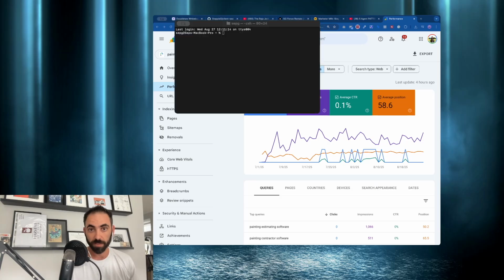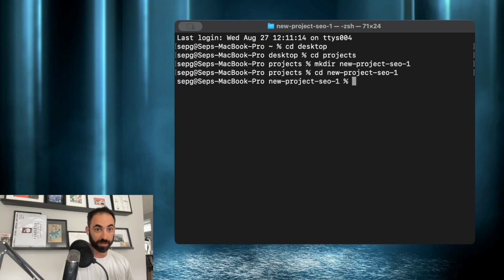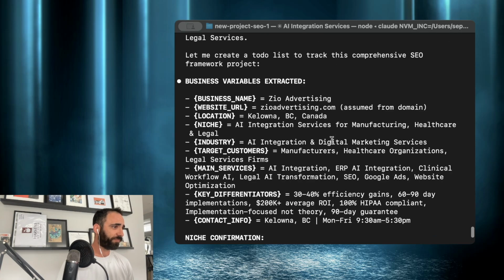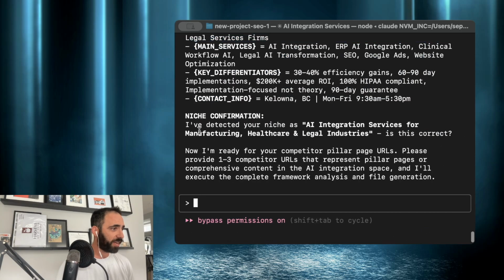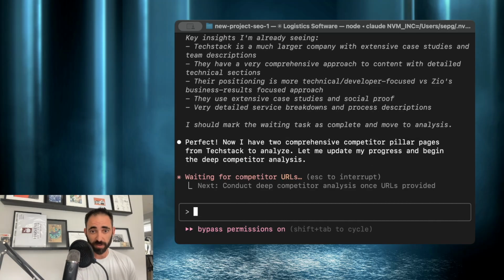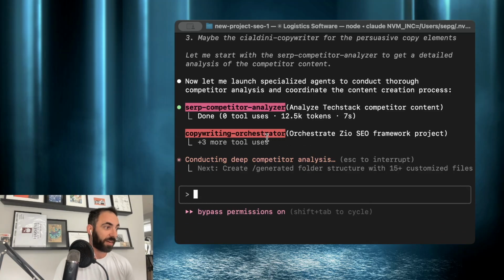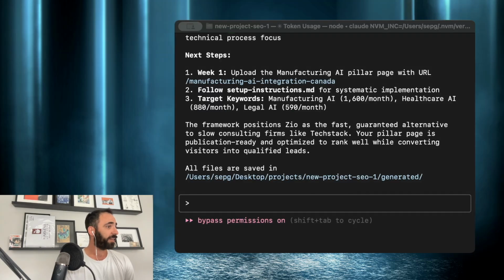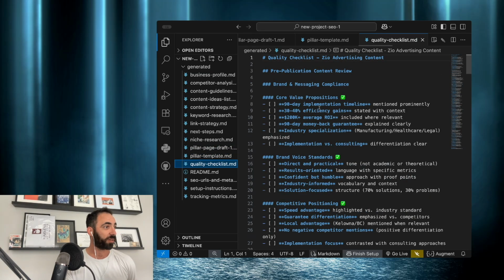How I Built a Complete SEO Agency System with One Prompt (No-Code AI Framework) - 2025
🚀 If I were starting an SEO agency in 2025, this is EXACTLY how I'd do it - one
  master prompt that builds everything you need to run a professional SEO business.

  🎯 WHAT THIS 202-LINE PROMPT CREATES:
  ✅ Complete SEO agency infrastructure (zero coding required)
  ✅ Automated competitor analysis system
  ✅ Client feedback integration that never forgets
  ✅ Professional pillar page templates and workflows
  ✅ Keyword research and content strategy automation
  ✅ Link building system with quality checklists

  This is how modern SEO agencies operate in 2025 - let AI build your entire business
  framework while you focus on results.

  ⏰ TIMESTAMPS:
  0:00 - Why Most SEO Agencies Fail in 2025
  0:13 - My 202-Line Agency-in-a-Box Solution0:43 - Getting the Master Prompt (Google
  Drive Link)
  1:30 - Zero-Code Setup: Terminal + Project Creation
  2:46 - Claude Code Integration (Skip Permissions)
  3:02 - The Magic: Pasting 202 Lines of Agency Automation
  3:22 - Live Demo: Building Real SEO System
  4:33 - Advanced: Competitor Research Automation
  8:07 - Watch AI Build Your Entire Agency Framework
  10:07 - Results: Complete Professional SEO Business
  11:31 - Agency Files: Everything You Need to Start
  13:19 - Client Management System That Scales
  15:34 - How I'd Use This to Hit $10K/Month

  💰 SEO AGENCY SUCCESS PATH:
  1. Use this prompt to build professional foundation
  2. Land first client with proven system
  3. Scale with automated workflows
  4. Never lose client feedback again
  5. Build recurring revenue streams

  🎯 PERFECT FOR:
  • Complete beginners wanting to start SEO agency
  • Existing agencies needing better systems
  • Freelancers ready to scale professionally• Anyone wanting automated SEO workflows
  • Consultants managing multiple clients

  📞 FREE AGENCY CONSULTATION:
  Comment your biggest SEO challenge - I'll help solve it! Also offering free website
  reviews and business strategy calls via Calendly.

  This is how I'd learn SEO in 2025 - not through courses, but by building real systems
   that work.

  👍 LIKE if you're building an SEO agency💬 COMMENT "AGENCY" for the direct Google
  Drive link